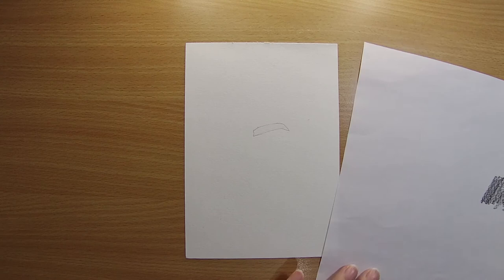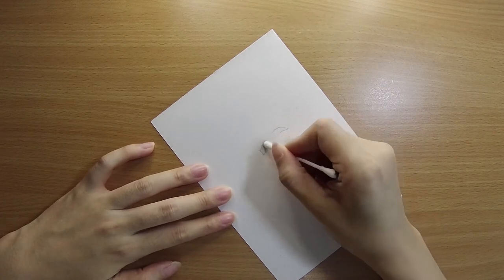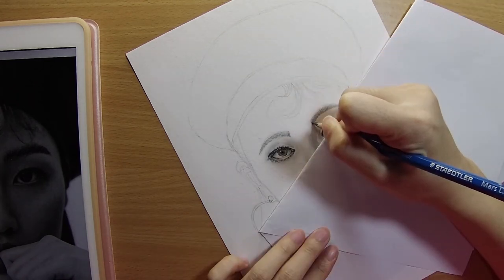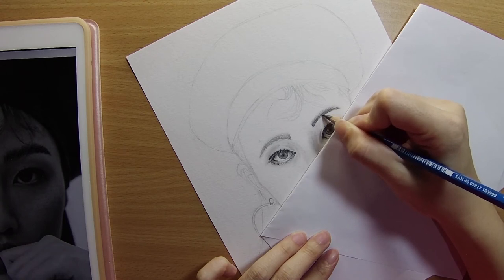Portrait sketching tutorial - Jung Ho-yeon | (5) Eyebrows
This is the portrait of Jung Ho-yeon, a model and also an actress from squid game. Enjoy the tutorial video, hope you have a great time learning this. Have a nice day!

Photo / picture source：
Color

** Print the portrait picture in A4 size**

Materials for the painting：
- Any brand.
- A4 size drawing paper.
- Pencil: 2B 8B
- Cotton bud, cotton/tissue, eraser.